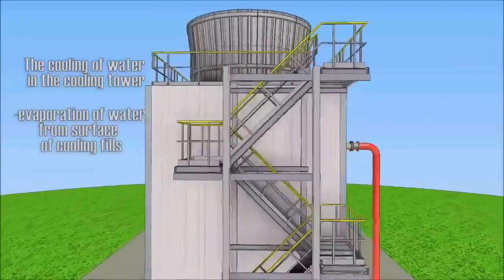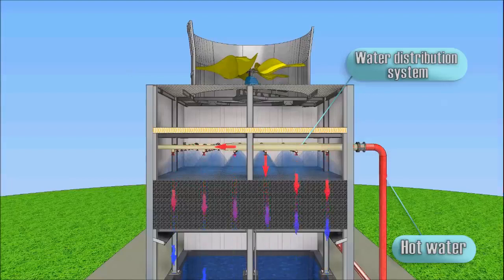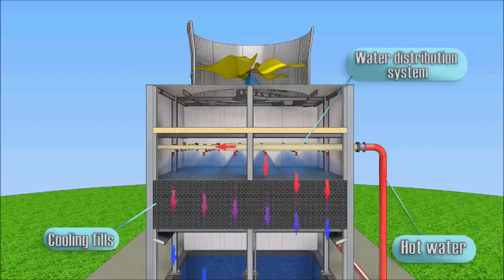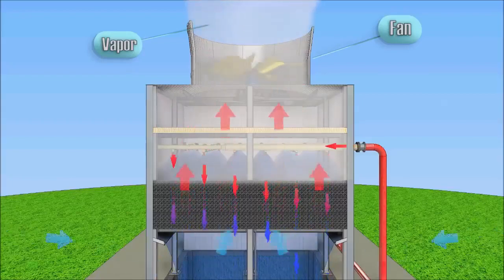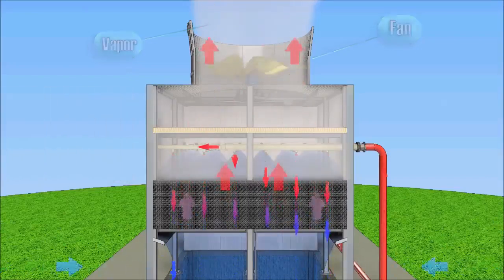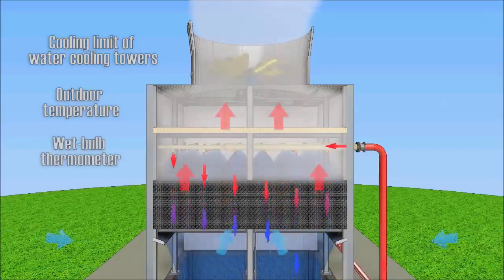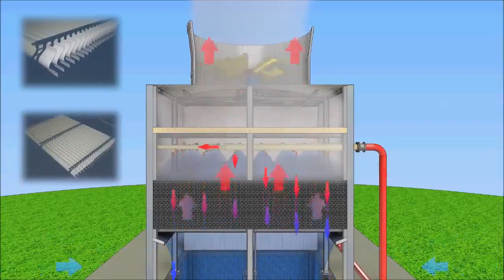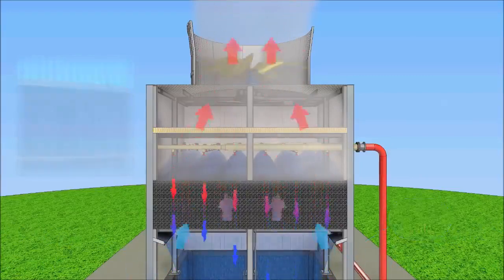Counter Flow Induced Draft Cooling tower working principle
An easy way to learn about cooling tower.